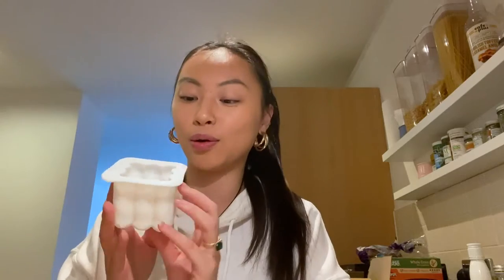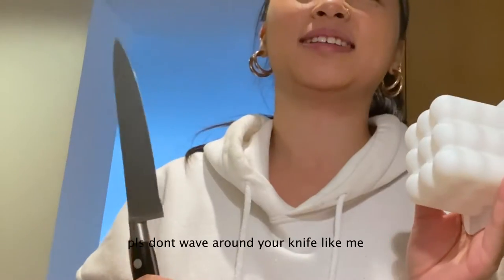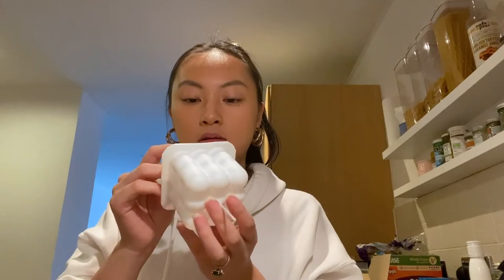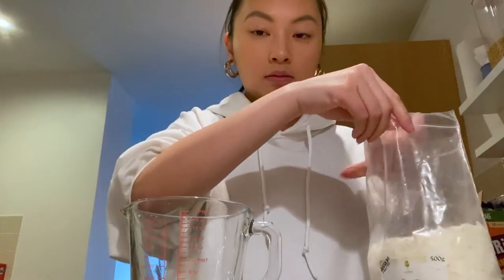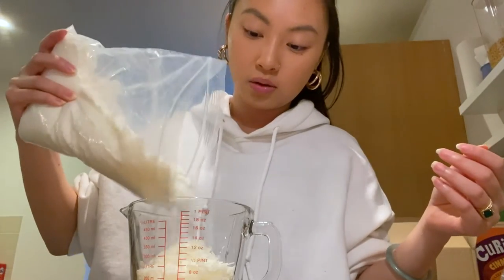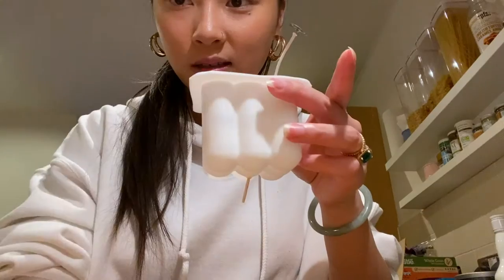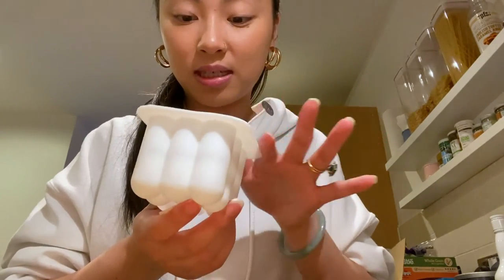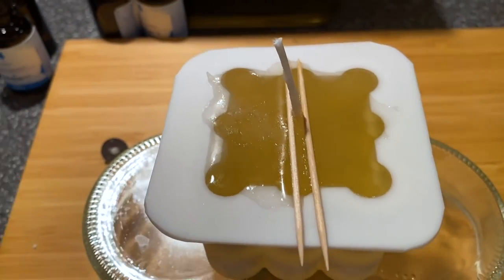HOW TO MAKE BUBBLE CANDLES USING SOY WAX | KERASOY 4120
I tried making the bubble candle with the Kerasoy Soy Wax and Rapeseed wax!

Worldwide shipping 🌏📦 Please check their T&C's

00:32 - What Livemoor sent me
2:23 - Let's get started!
5:38 - Melting the wax
9:21 - Adjusting the wick
9:58 - The Unmolding
Method:
170g-180g of wax
Heat the wax to 80°C
Add fragrance at 65°C - 70°C
Pour at 65°C
Leave for AT LEAST 2 hours before unmolding

Waxed tabbed ECO wicks - size 2
Bubble Mold/Mould - 🇺🇸

Tips : Temperature doesn't have to be EXACT when it comes to heating. If you are having difficulties reaching certain points, you can be a few degrees off. - just keep a close eye on the cooling temp!

I've created a vibely account where we can all discuss everything candle related!